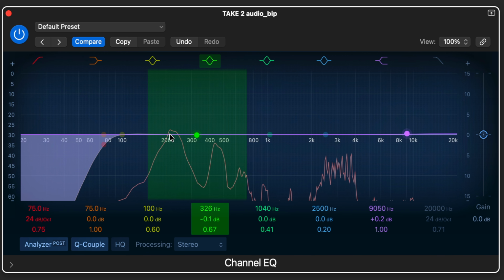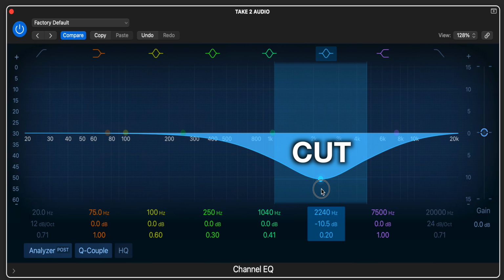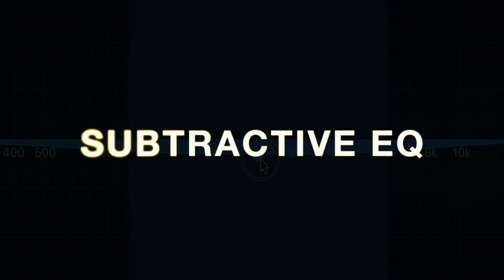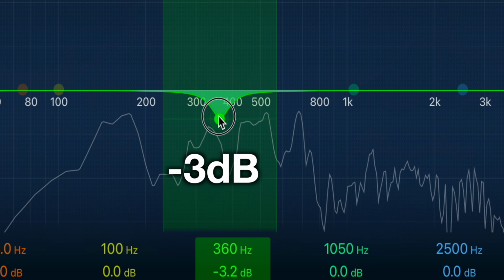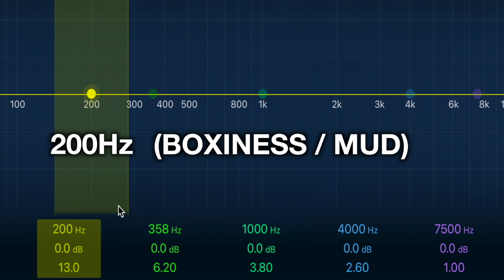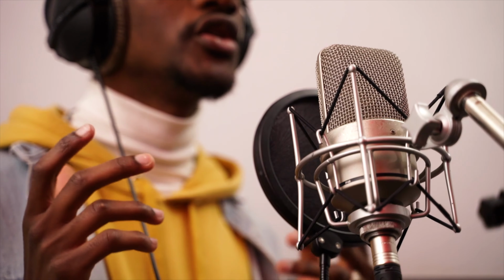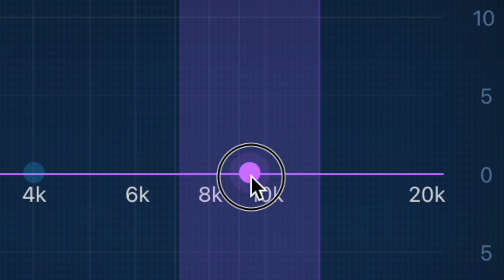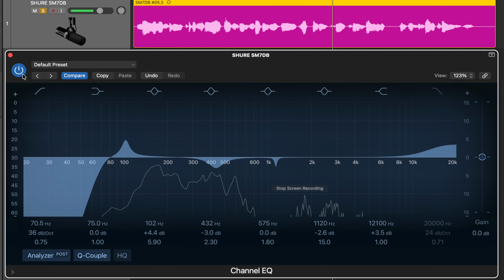How To EQ Any Vocal Recording!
A tutorial on how to use EQ on vocals.

⏰ TIME STAMPS ⏰
0:00 - EQ BASICS
0:41 - HIGHPASS FILTER
1:18 - SUBTRACTIVE EQ
3:30 - ADDITIVE EQ
4:37 - BEFORE & AFTER TEST